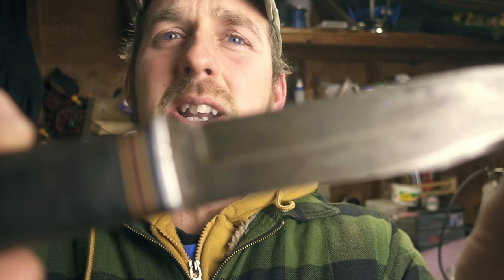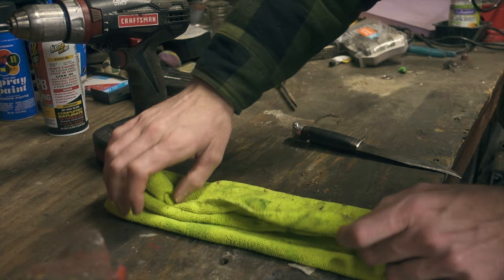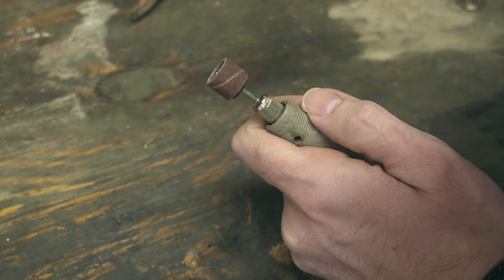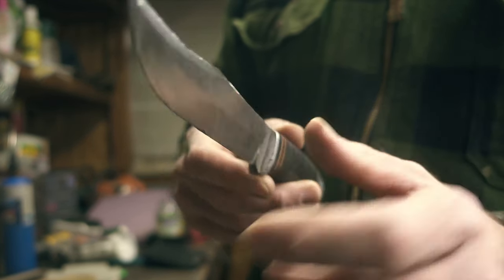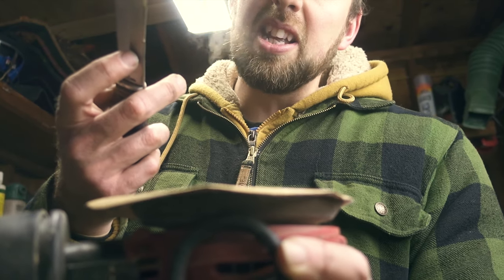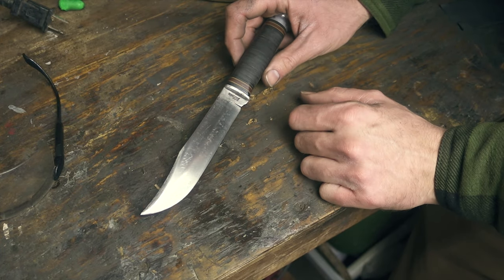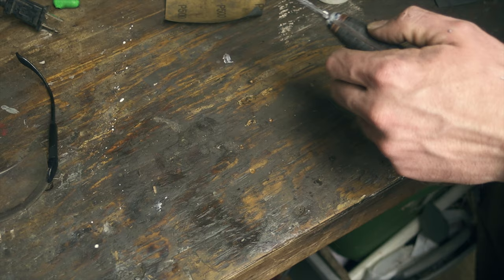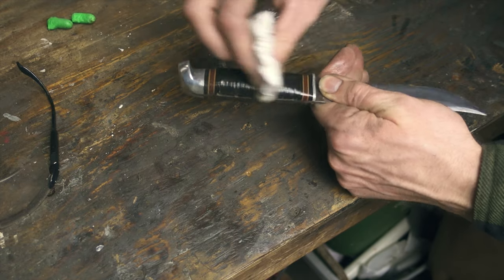Restoring the old hunting knife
Today I restore my grandpas old skinning knife its not in horrible shape just some minor surface rusting and staining but should still turn out to be quite the satisfying project in the end!

Main Camera
The drone
My old camera
My favorite lens
first camera
My Joby 3k
studio lights
action camera
●Marcus D - Freedom Of The Mind

~~~Thanks Greg Baer~~~